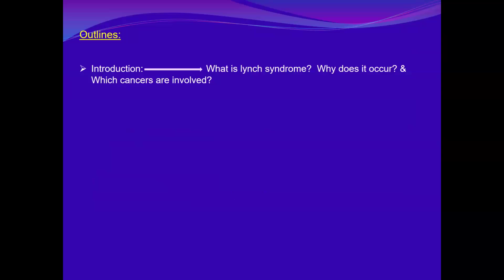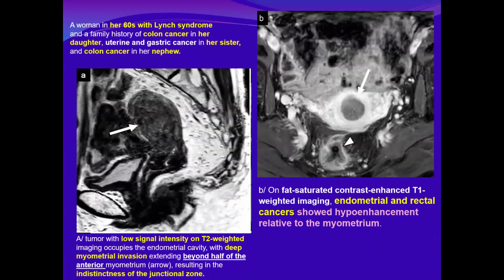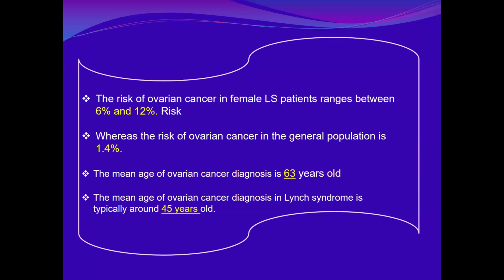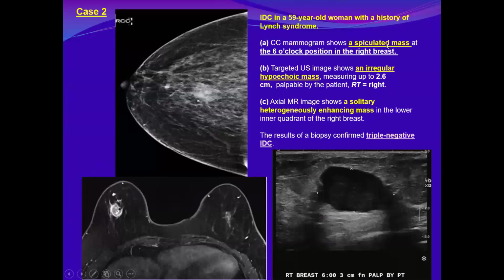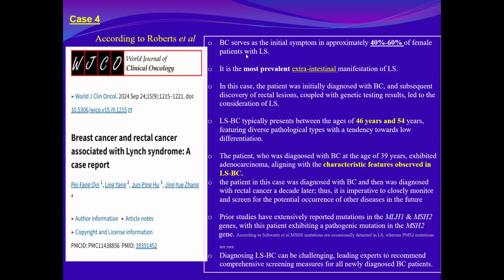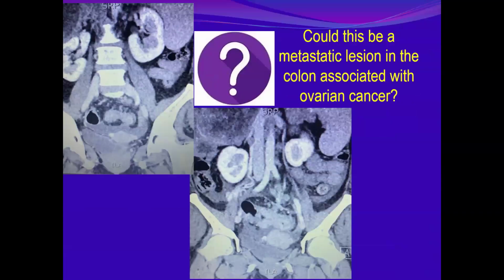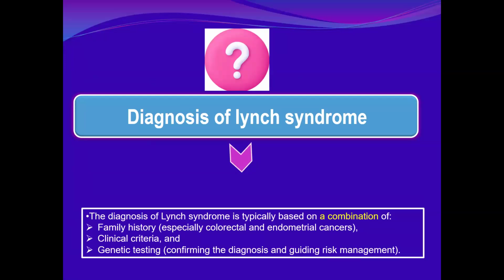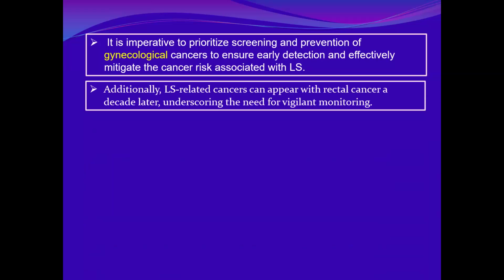SSBI MONTHLY ACTIVITIES, LYNCH SYNDROME ON 2/8/2025, DR. RABAB BALLAH, RADIOLOGIST